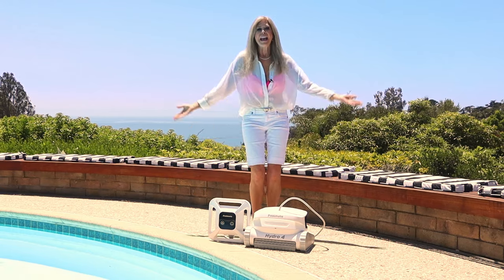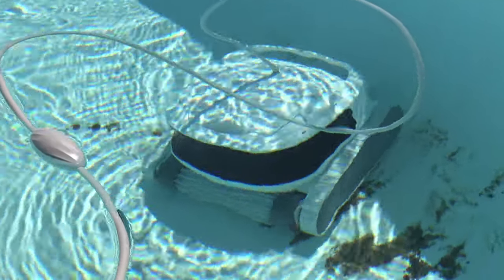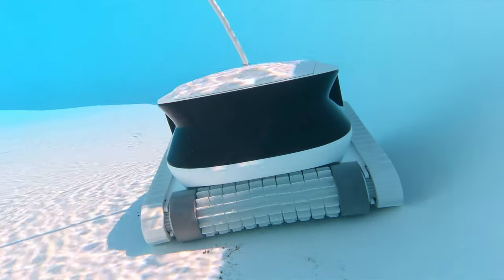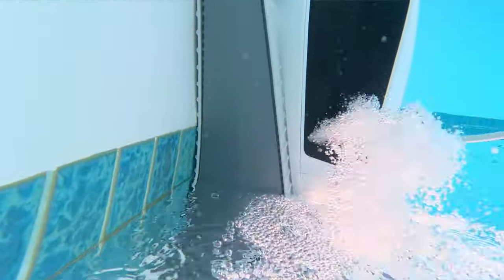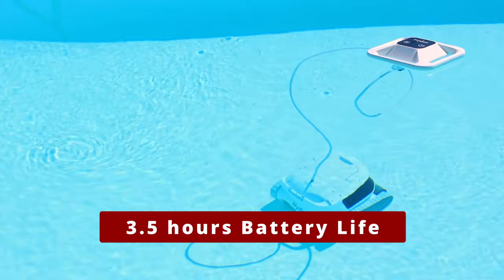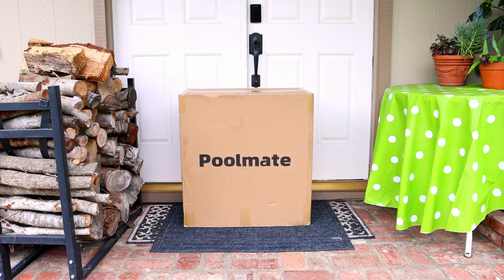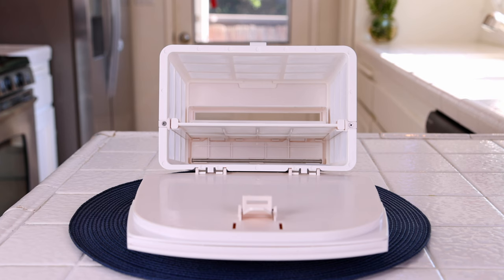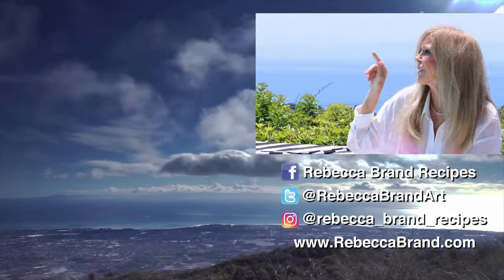Poolmate Hydro 4 Robotic Pool Cleaner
Rebecca Brand shows the Hydro 4 Pool Robot by Poolmate.

The Hydro 4 Pool Robot by Poolmate is a Pool Vacuum for Inground and Aboveground Pools.  It cleans the Floor, Wall and Waterline Cleaning and has Scrubbing.  It works with Smart WiFi and  also a Blutooth App Control.  It has a 50' Cord, and a Large Top Load Fine Filter Basket.
It has so many great features!  Check these out:

Powerful Cleaning Performance： Experience top-tier pool maintenance with the Hydro 4 Robotic Pool Cleaner. Outfitted with a unique two-pump design, the Hydro 4 delivers superior suction power for efficient wall-climbing and meticulous waterline cleaning.
Superior Waterline Cleaning： The Hydro 4 stands out with its advanced lateral movement for waterline cleaning. The Hydro 4’s innovative design allows it to move sideways along the waterline, providing a more thorough and efficient clean.
Smart APP Control and Cloud Function： Take control of your pool cleaning with the Hydro 4’s intuitive app control and cloud function. Schedule cleanings, munual control and customize cleaning modes all from your smartphone. Enjoy the convenience and flexibility of managing your pool maintenance from anywhere, anytime.
Easy Pick-Up Function： The Hydro 4 makes pool maintenance even easier with its innovative easy pick-up function. When cleaning is complete, the Hydro 4 climbs the wall and waits for you to retrieve it. No more struggling to lift the cleaner from the bottom of the pool – simply grab and go.
Smart and Free Movement： Designed to navigate your pool with intelligence, the Hydro 4 rarely gets stuck by the main drain, ensuring smooth and uninterrupted cleaning. The advanced movement algorithms make the Hydro 4's operation smart and efficient, covering every inch of your pool with ease.
Continuous Power Supply： The Hydro 4 features a corded power supply design that ensures a continuous power supply, making it ideal for all pool types. Whether you need a deep clean or frequent, extended usage, the Hydro 4’s consistent power guarantees outstanding performance every time.
2-Year Product Warranty： Invest in peace of mind with the Hydro 4 Robotic Pool Cleaner, backed by a 2-year parts and labor warranty. Our dedicated US-based customer service and support team is here to help whenever you need assistance, ensuring reliable performance and satisfaction.

🔴 DO YOU SELL PRODUCTS ON AMAZON? I make sales videos for your product page!

11.29.0strt20Kmyscfg250lks
11.30 27Kstrt10K$58 100lks